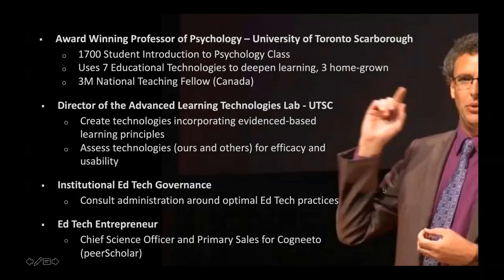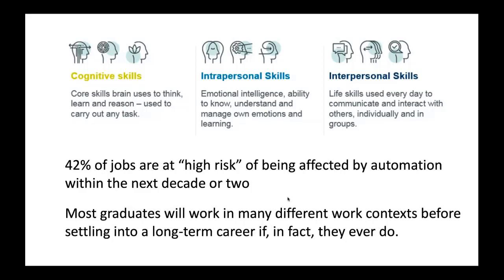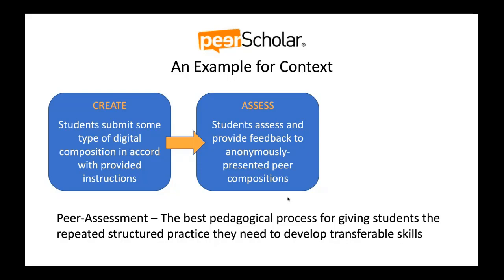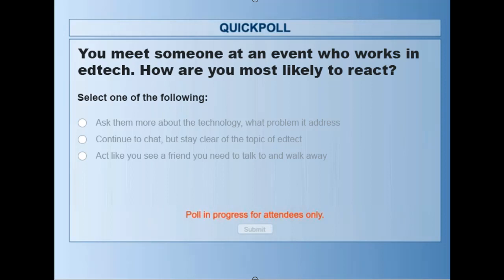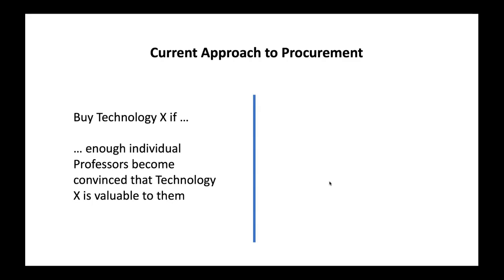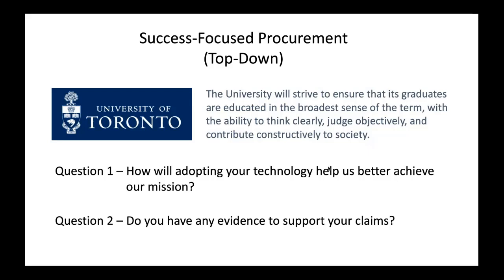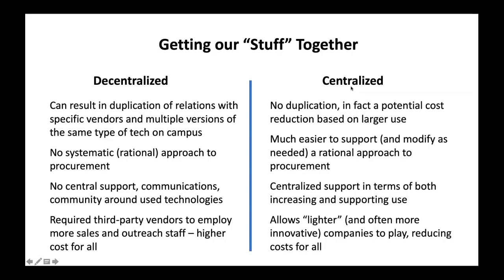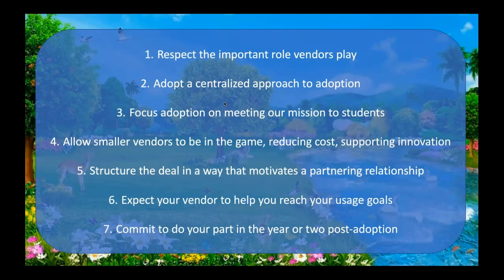EdTalk featuring University of Toronto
The EdTalk on “Supporting Student Success in a Skills-Based World: Thoughts on the Optimal Ed-Tech Ecosystem” by Dr.Steve Joordens, Professor of Psychology at the University of Toronto focused on how an optimal EdTech Ecosystem can support student success through formal development of transferable skills. The webinar also focused on how to choose the best technologies, how to support scaled usage, and what business models and pitches universities should ask from technology vendors.